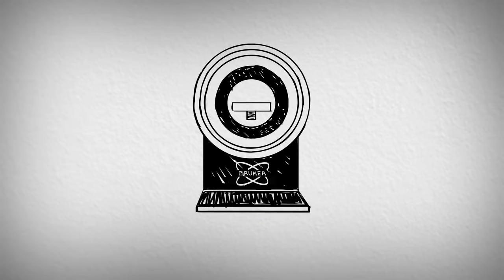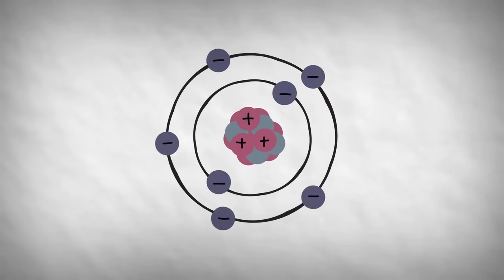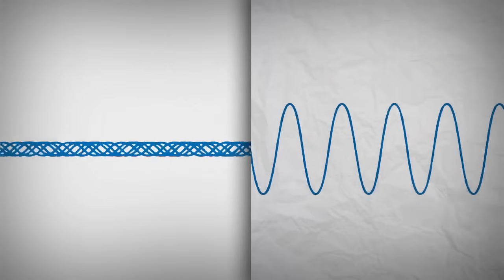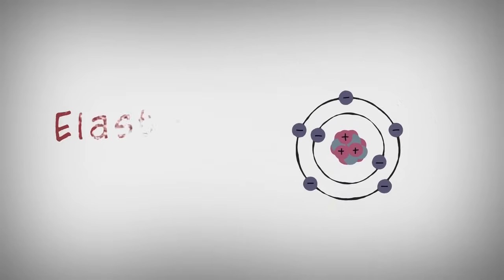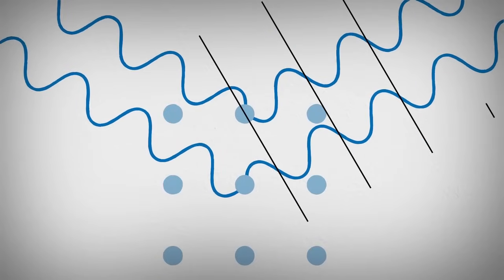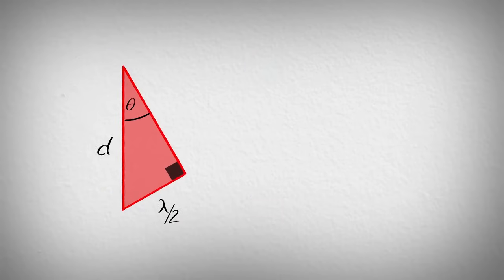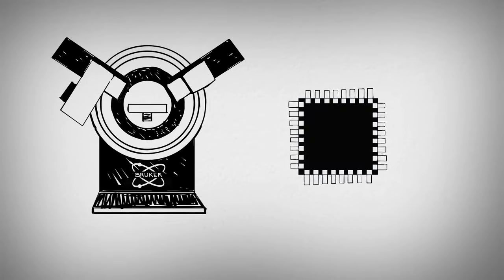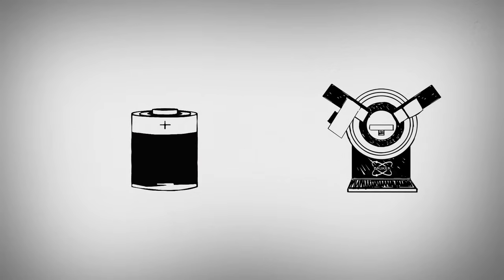What is X-ray Diffraction?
What is X-ray Diffraction (XRD) used for?

XRD will change.